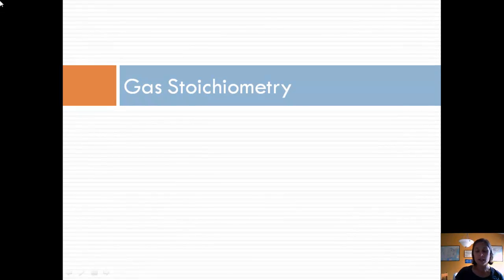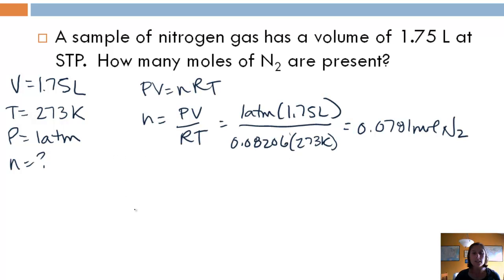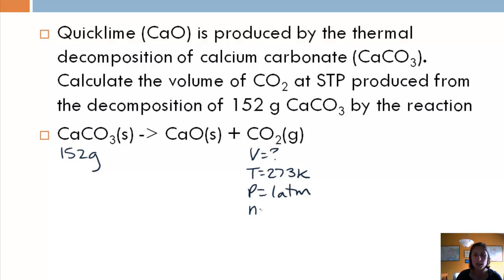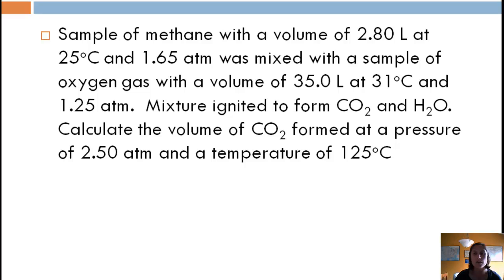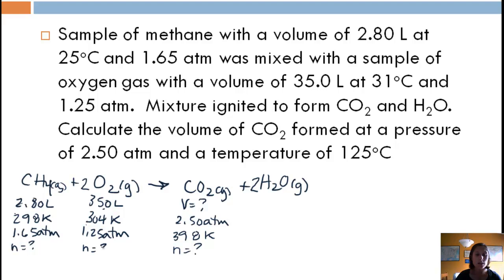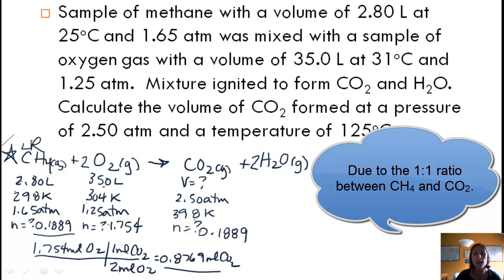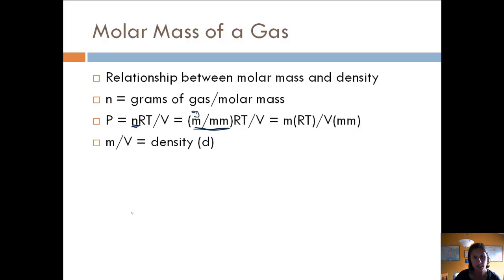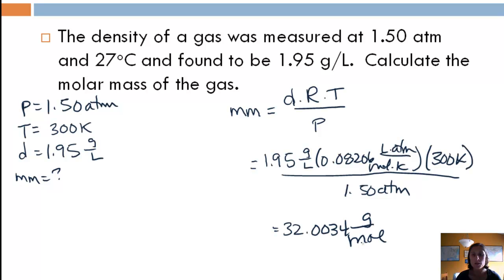Section 2-Gas Stoichiometry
Use molar volume and the ideal gas law to solve gas stoichiometry problems.